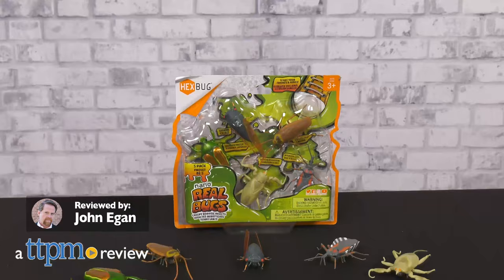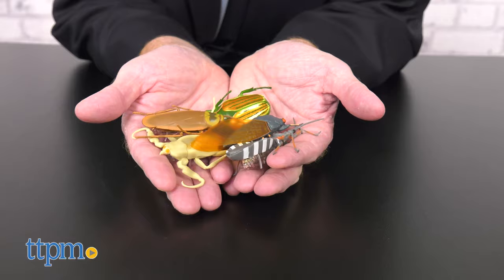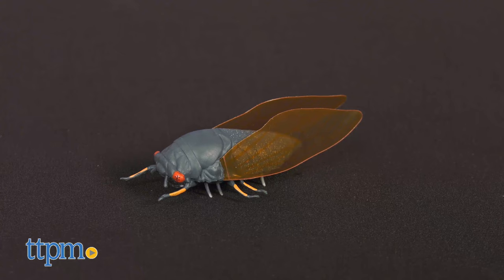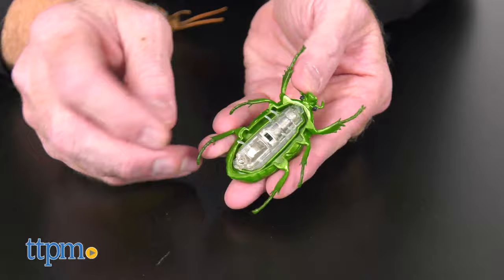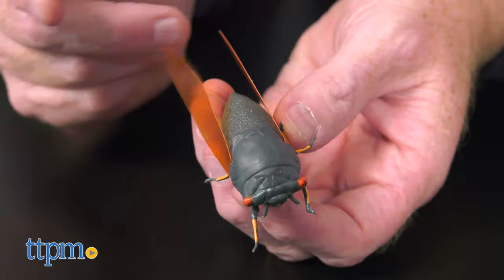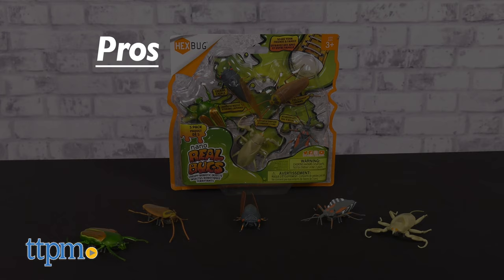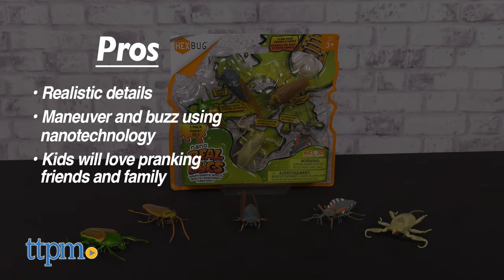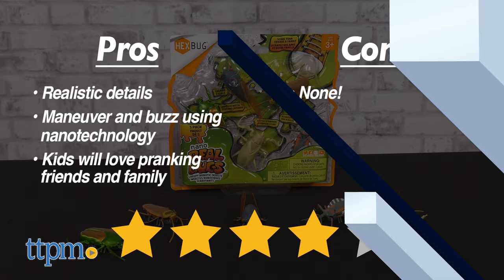THESE BUGS LOOK SO REAL! | Hexbug Nano Real Bugs Review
The BEST way to prank friends/family!! Creepy crawlers usually cause a commotion and these Real Bugs from Hexbug are no exception. Freak out your loved ones with this pack that features a Cicada, a Cockroach, a Japanese Beetle, a Water Scorpion, and an Assassin Bug! For full review and shopping info

Product Info: Real Bugs from Hexbug are the perfect prank, powered by Hexbug Nano vibration. These fast and realistic critters buzz and run around and look like real insects. Set your Real Bug on a hard surface and watch as it maneuvers itself around obstacles.